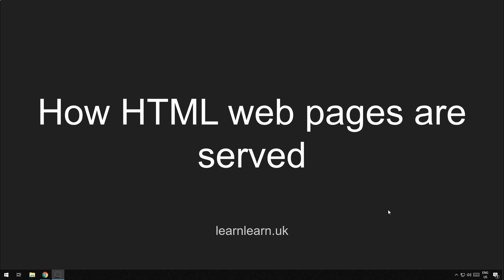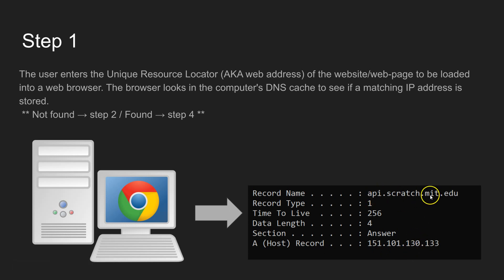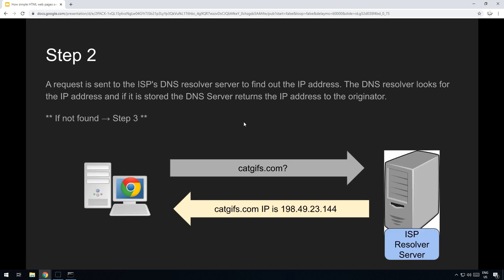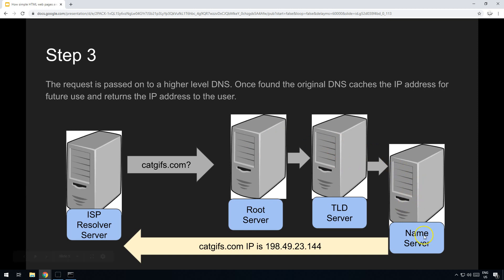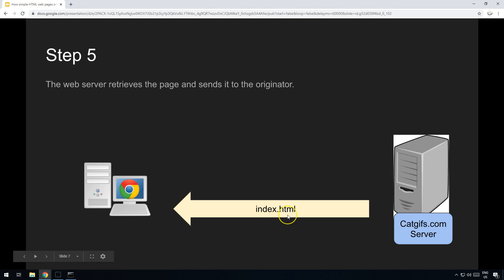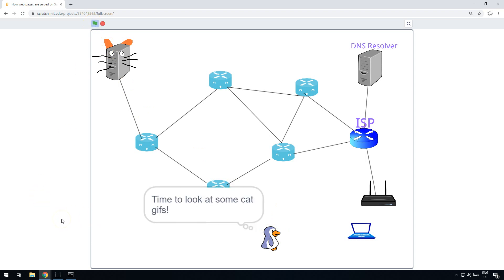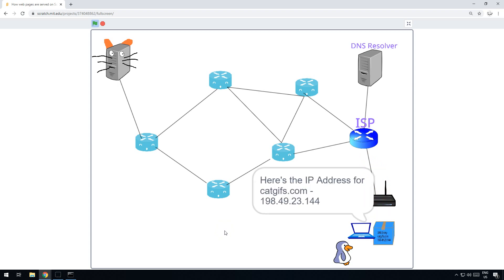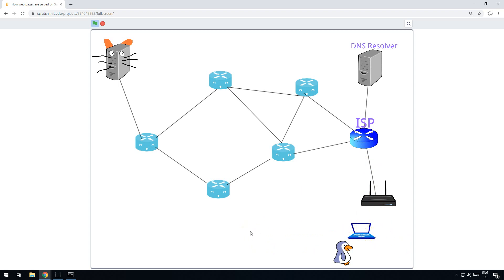How HTML web pages are served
A Tutorial for A level and GCSE Computer Science students about the process of loading a simple HTML page.